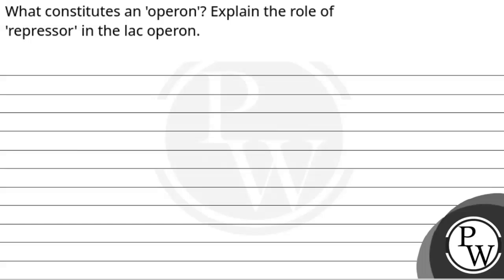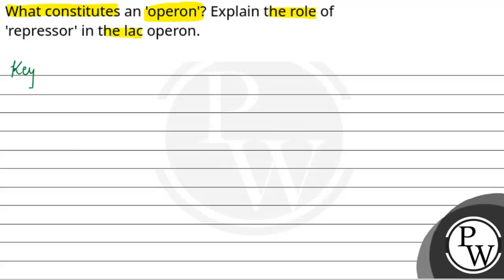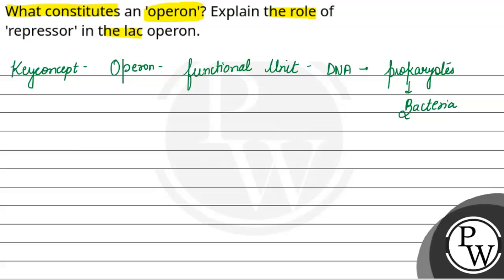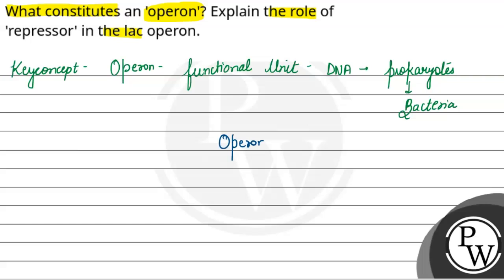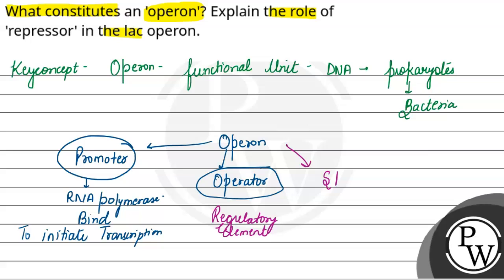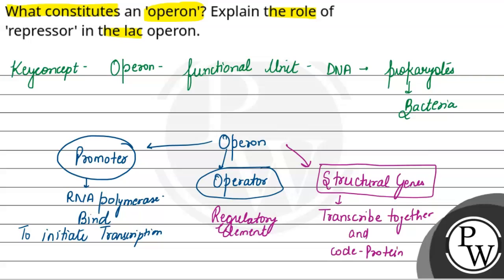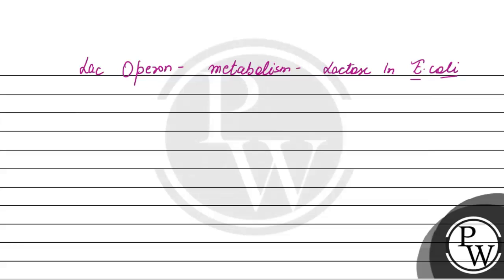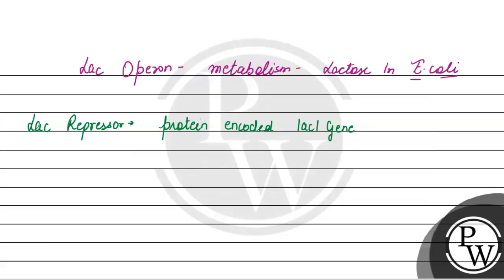What constitutes an 'operon'? Explain the role of 'repressor' in the lac operon.....